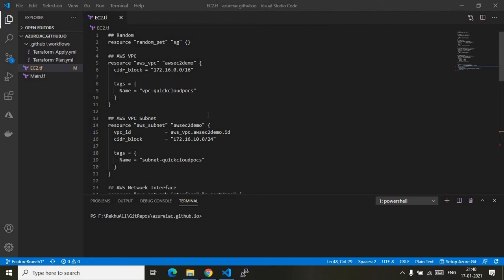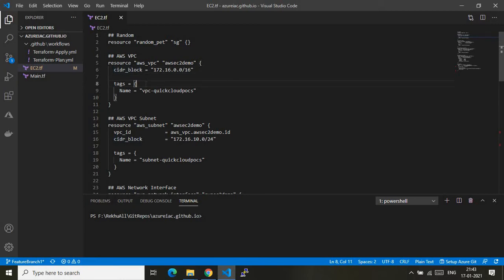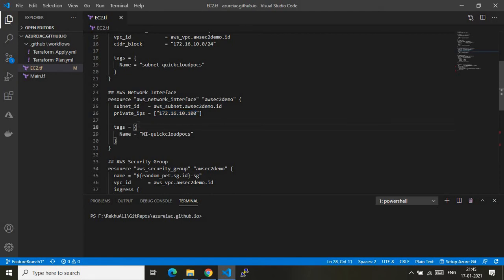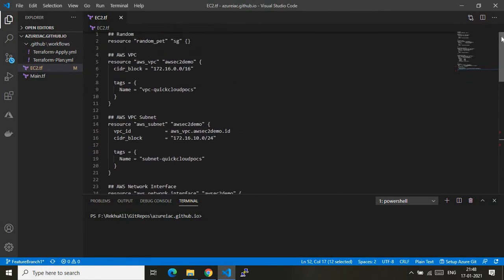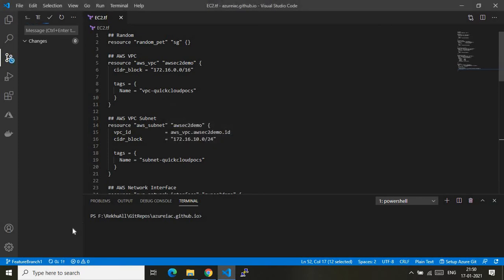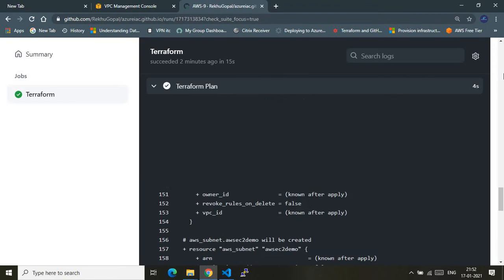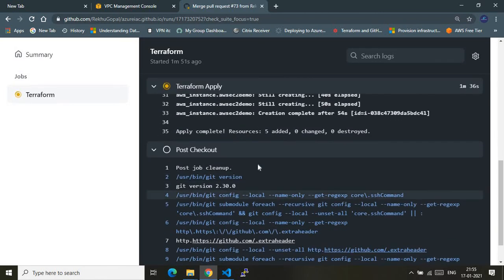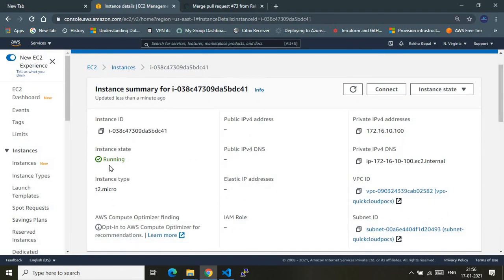Terraform to create AWS EC2 Instance | GitHub Actions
This video shows how to create AWS EC2 instance using Terraform were CI/CD is done via Github Actions. It has clean code walk through and Demo creating EC2 instance , deployment via Github actions.